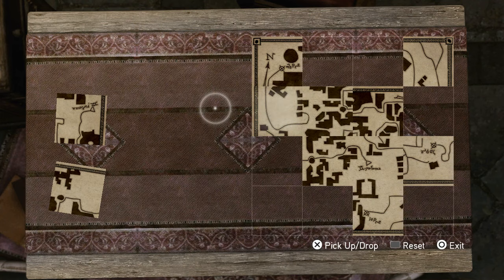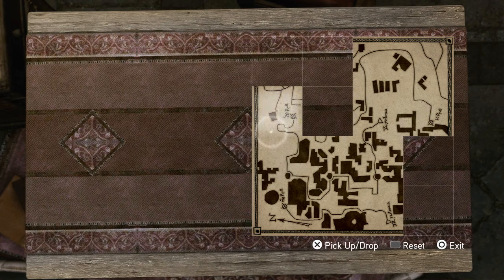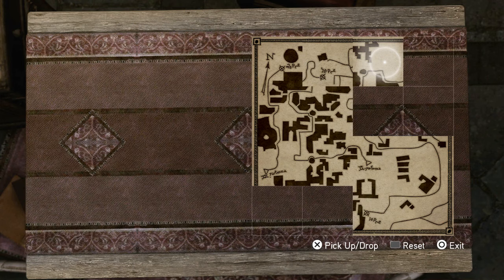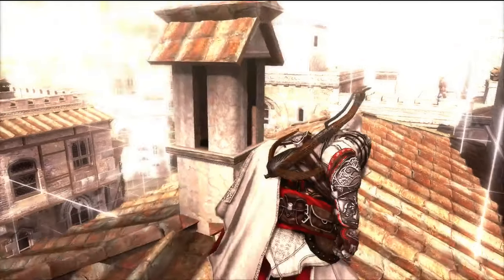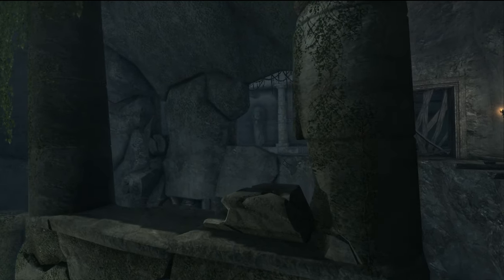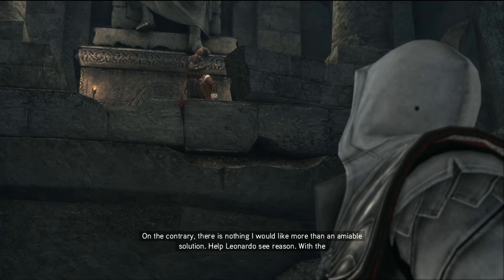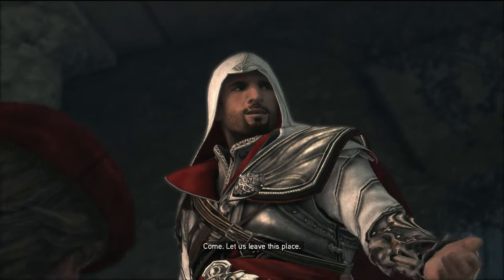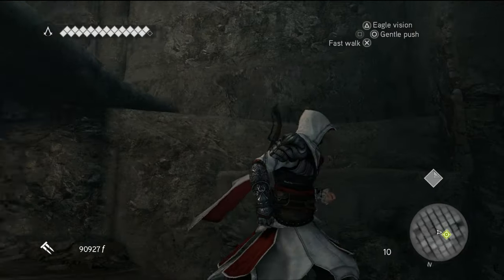Assassin's Creed: Brotherhood - Da Vinci Disappearance W/Commentary P.6